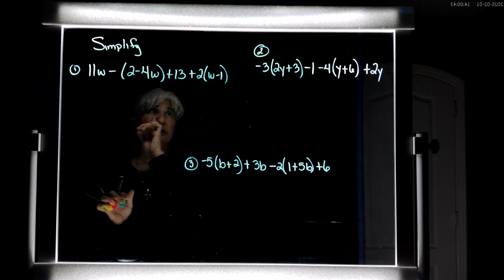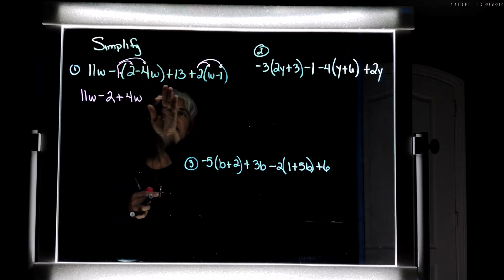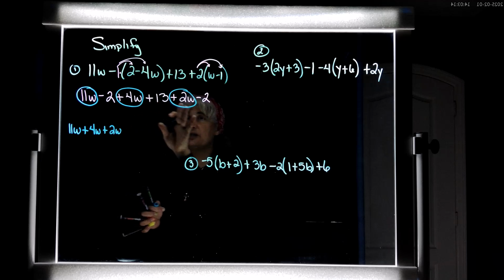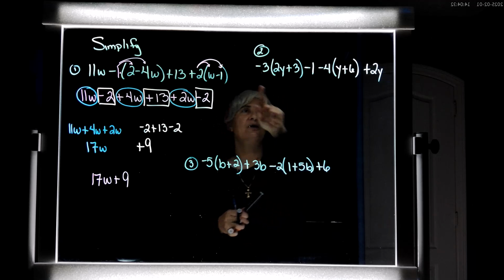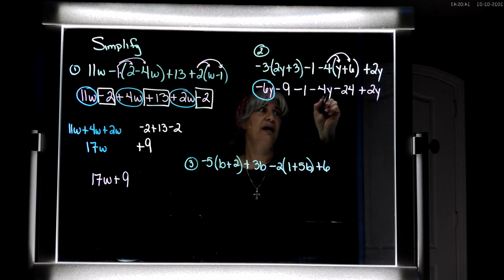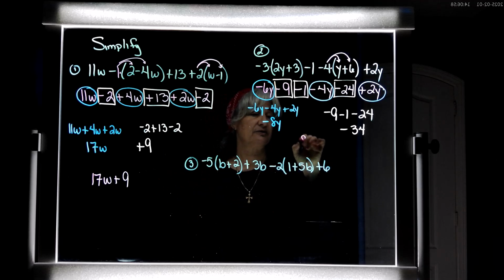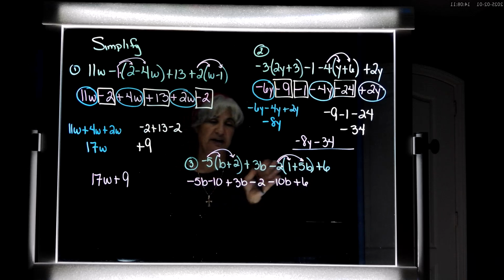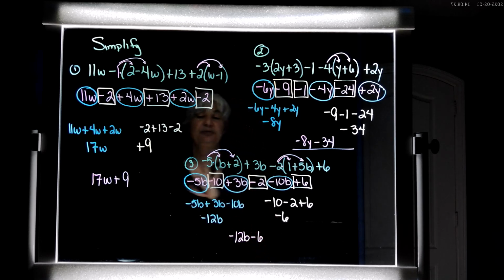Simplify Algebraic Expression - answer key